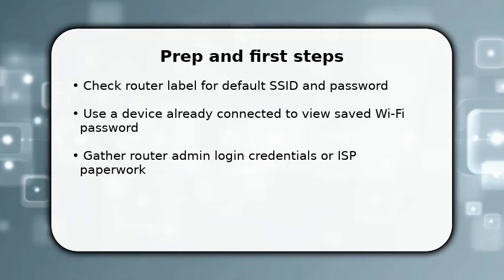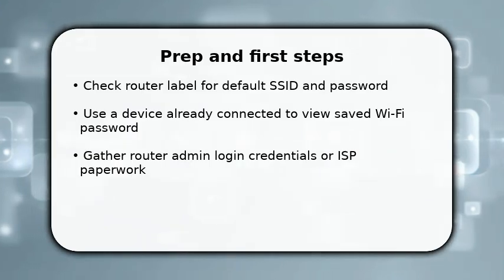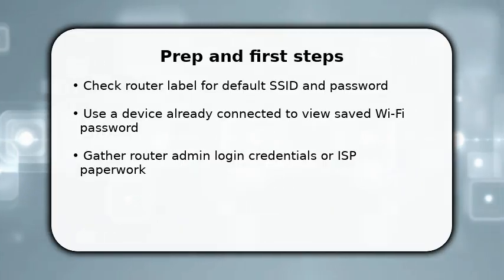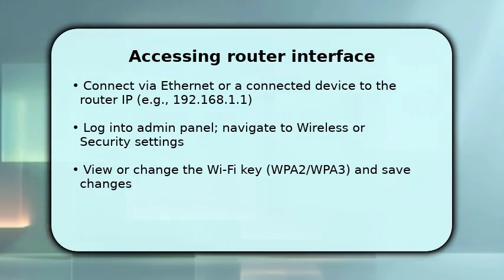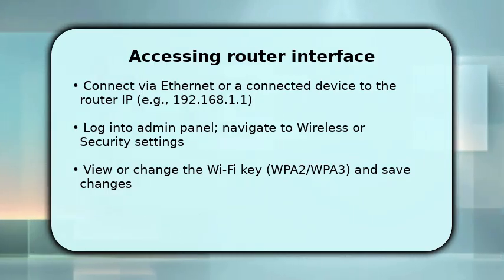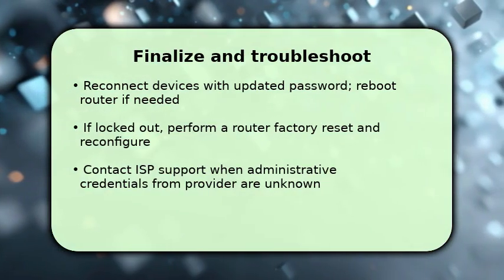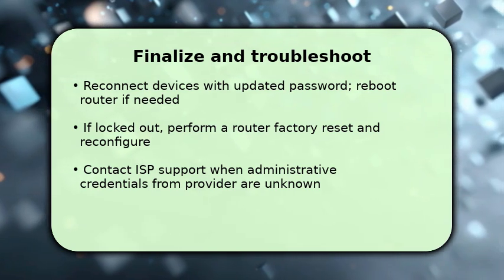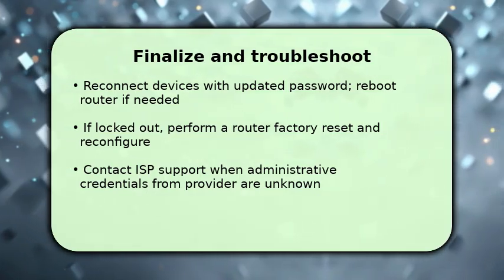How to Find the Network Password - Step by Step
How to Find the Network Password - Step by Step | 🔒 Surfshark VPN Deal — Stay private and secure. $1.99/mo + 3 Months Free ▸

Learn the essential steps to locate your network password securely and efficiently. This video guides you through various methods, including checking router settings and using built-in tools on modern devices.

find network password, network security key, router login page, device Wi-Fi setting, wireless access point discovery,